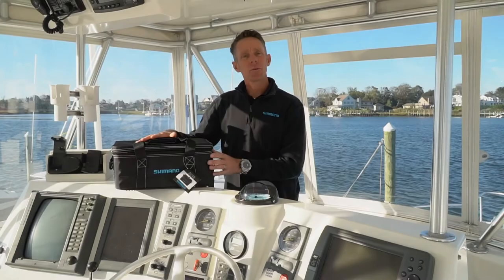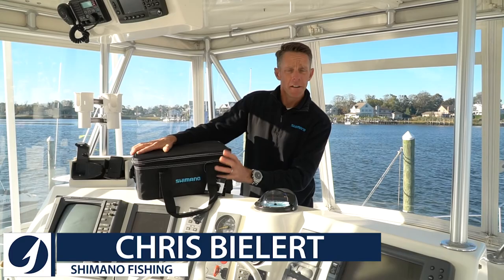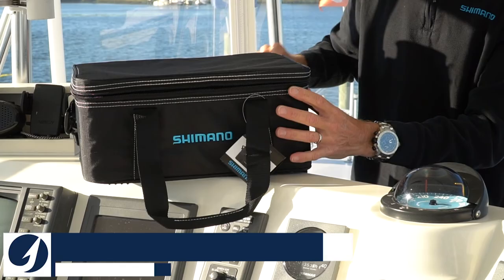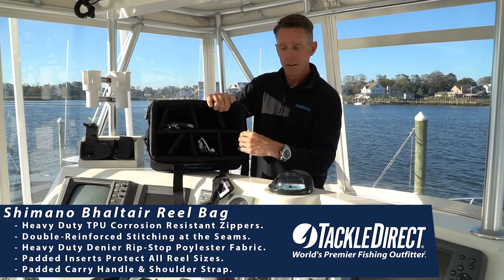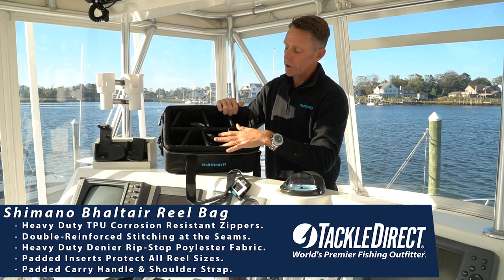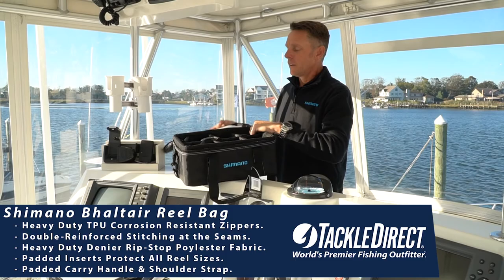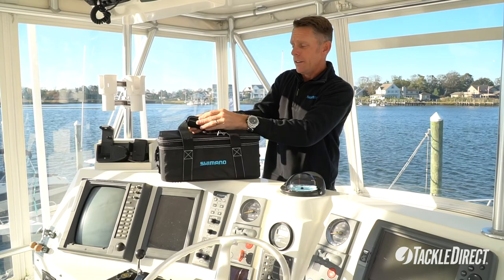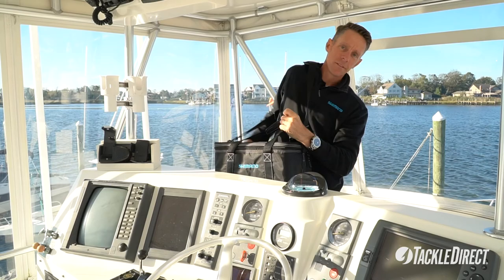Shimano Bhaltair Reel Bag at TackleDirect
Chris Bielert of the Shimano Pro Staff discusses the Shimano Bhaltair Reel Bag. Made with heavy duty polyester ripstop fabric. Featuring a customizable interior with interchangeable Velcro dividers, anglers can modify the internal compartments to securely fit a wide range of reel sizes.  An essential accessory for traveling anglers, the Shimano Bhaltair Reel Bag is the perfect solution for those wanting to organize and protect their favorite fishing reels.

We're Social!